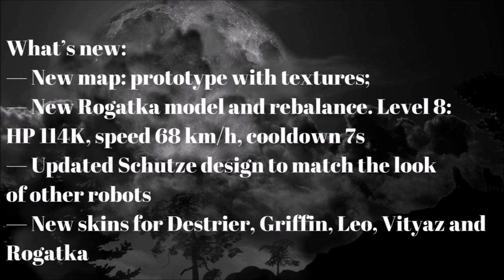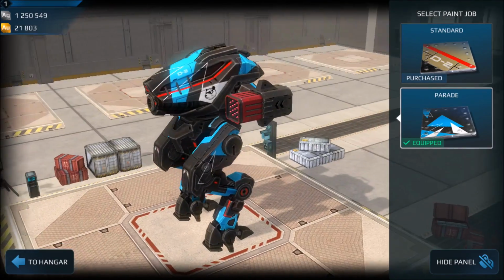War Robots - Test Server Review 2.8.0 - Moon Base Map! Super Fast Rog?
Hey peeps!  Another week and another test server!  Here are my thoughts on it as well as the potency of noricums ;).

Download War Robots and play for FREE! There are a lot of "FREE" games that are really "Pay to Play", but I have spent NO money on this game and wreck face frequently. The end. Download it. Come join the fray!